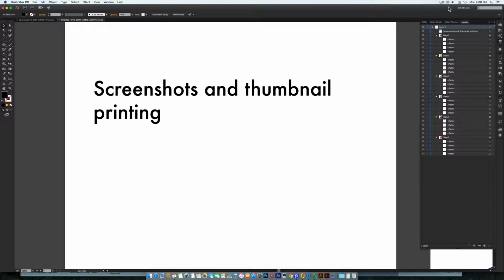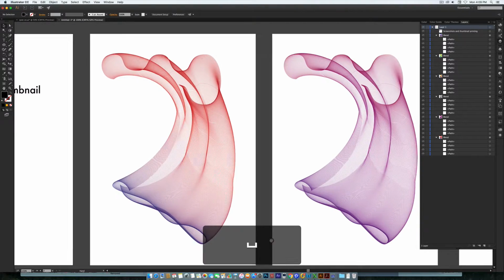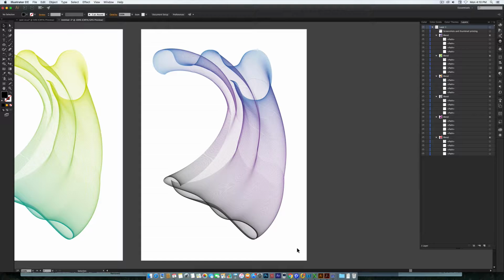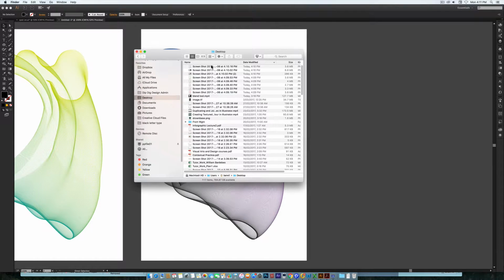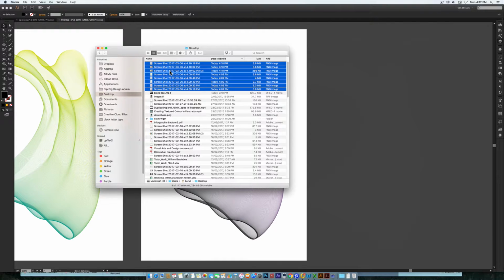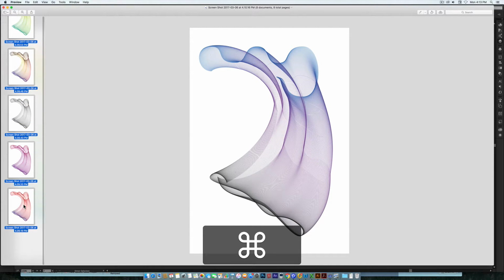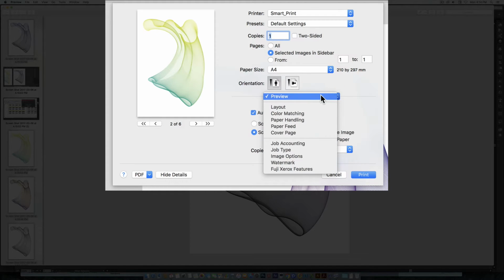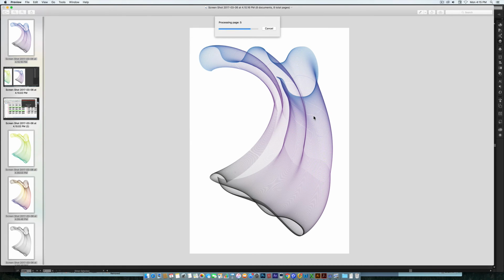Making Screenshots and Printing Thumbnails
Some basic workflows on how to show how your ideas have developed. This is a great process for your visual diary